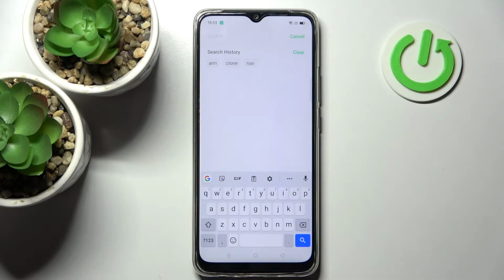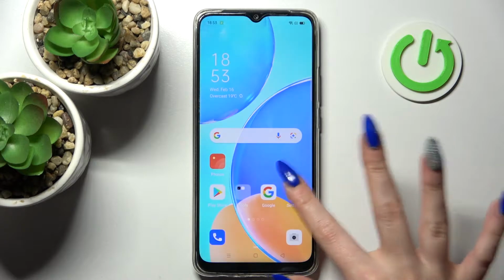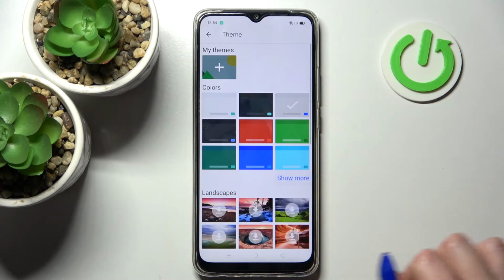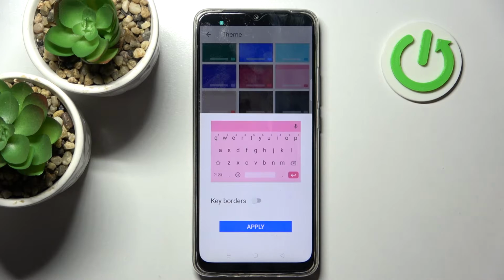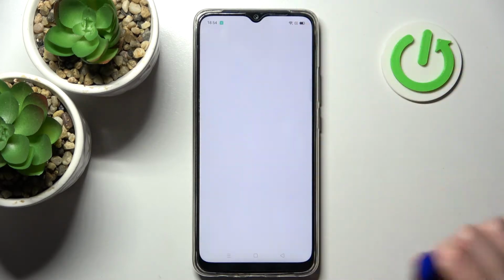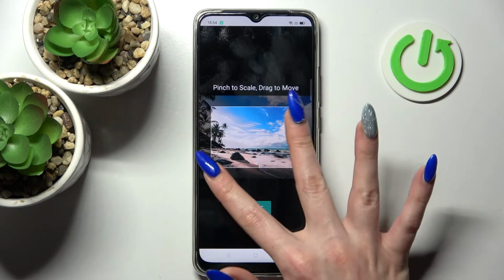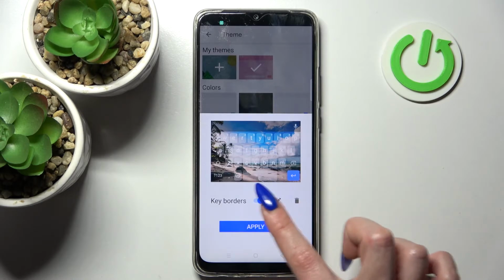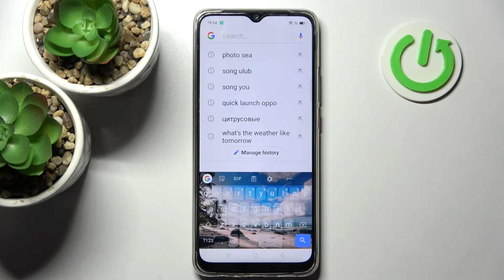How to Change and Customize Keyboard Theme on OPPO A15s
Learn more information about OPPO A15s:
Being able to customize things is definitely an opportunity worth using. In this particular video, we wanted to cover the topic of personalization and customization of your keyboard on OPPO A15s. You can either apply a set color, use any picture for the keyboard background or completely change the keyboard theme. If you want to get more details on it, we are humbly inviting you to watch this video. Please enjoy!

How to change the keyboard theme on OPPO A15s? How to customize keyboard appearance eon OPPO A15s? How to set a picture to the keyboard background on OPPO A15s?